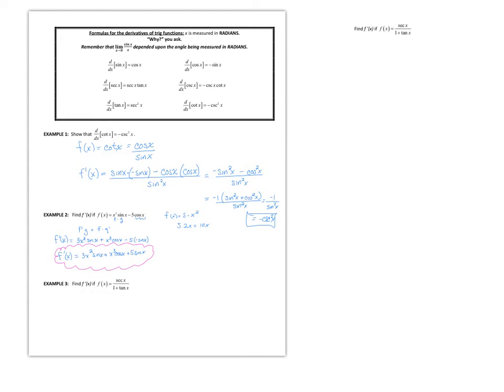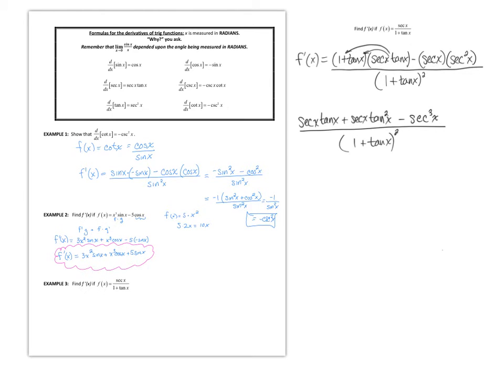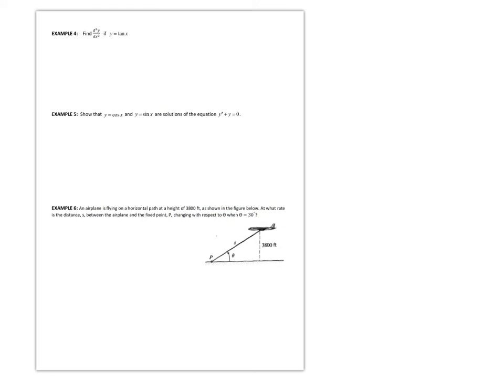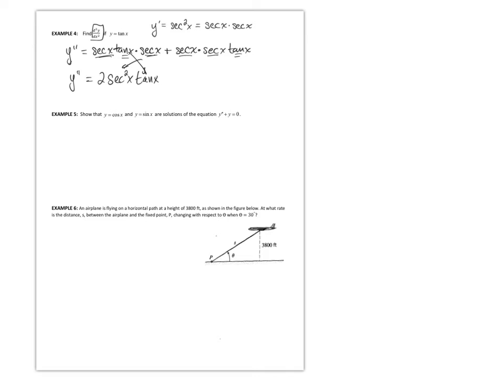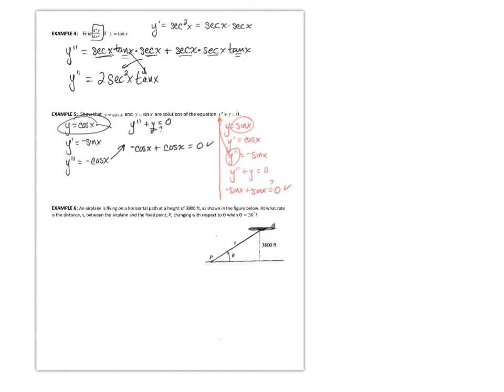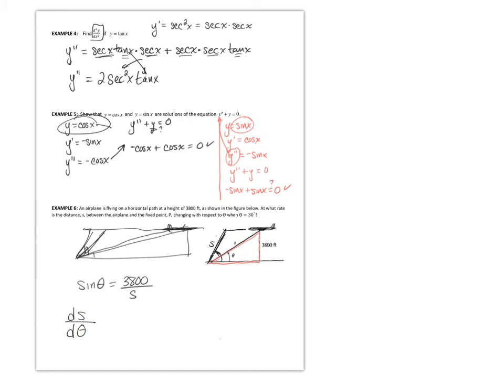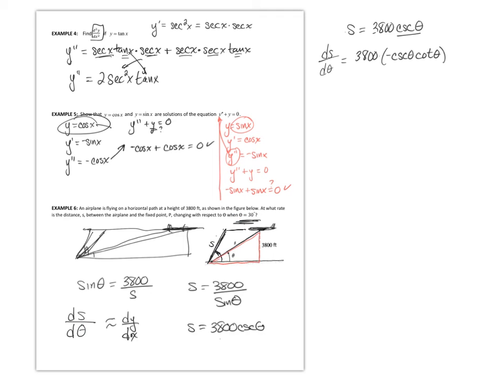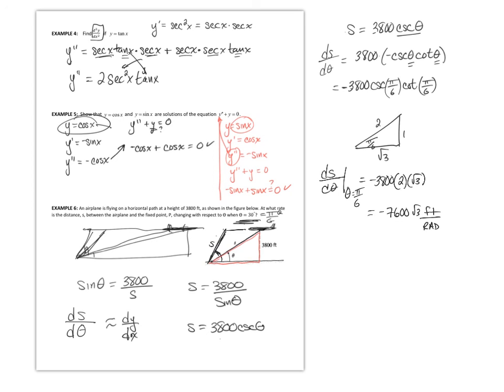2.5 Note Sheet Completed - Derivatives of Trig Functions